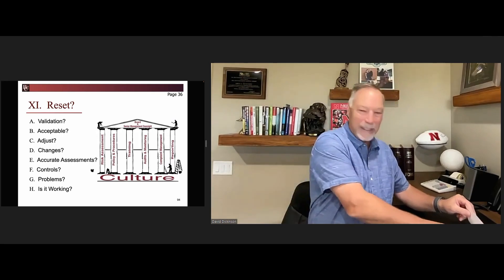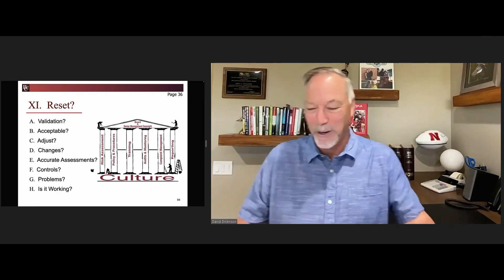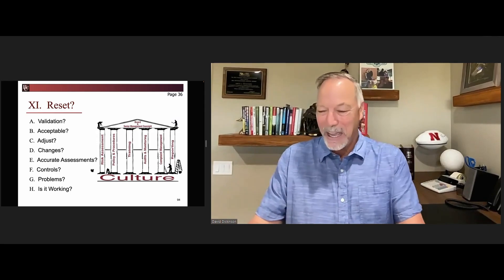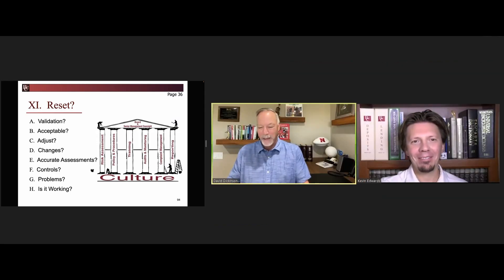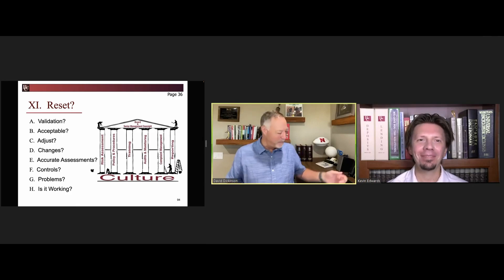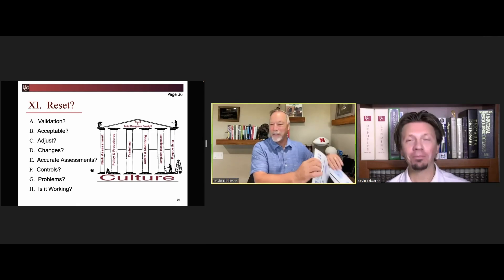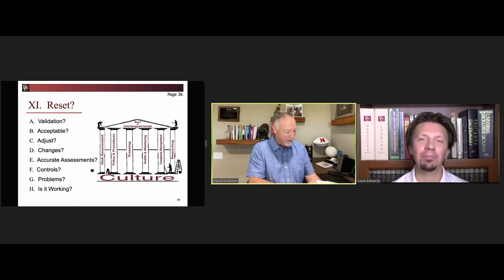CMS: From the Field Risk Assessments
Kevin Edwards, a member of the review team, discusses how compliance management systems are evaluated during institution reviews. He explains that there is no specific regulation for compliance management systems, so the evaluation process is organic and depends on the institution's practices. Kevin emphasizes the importance of properly utilizing risk assessments, as many institutions often copy and paste generic assessments without fully understanding or incorporating them into their programs. Kevin encourages institutions to view risk assessments as a tool that should be constantly updated and used effectively, rather than just an afterthought or annual update. The evaluation process involves reading the risk assessment, identifying blind spots, and observing how the institution utilizes it during the review.